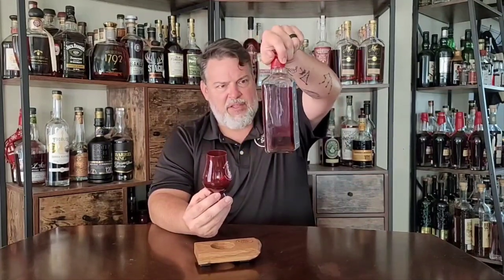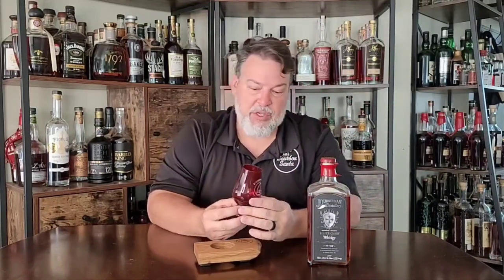The Bourbon World Better Start Worrying. Journeyman Silver Cross Blows Away 95% of Other Whiskeys.